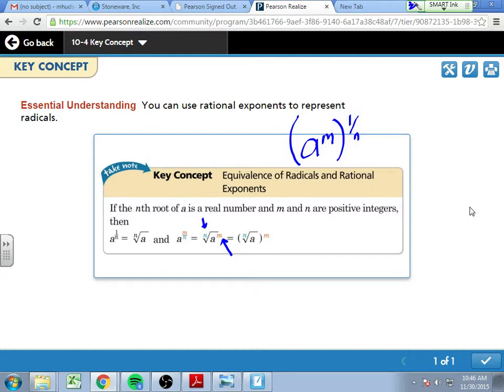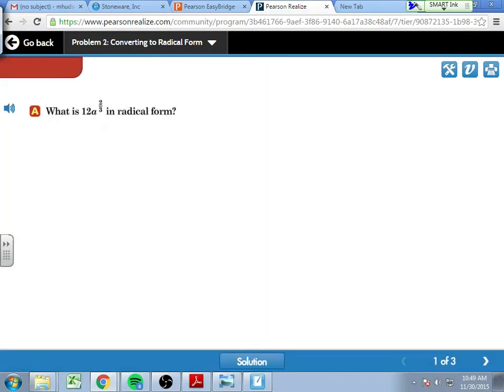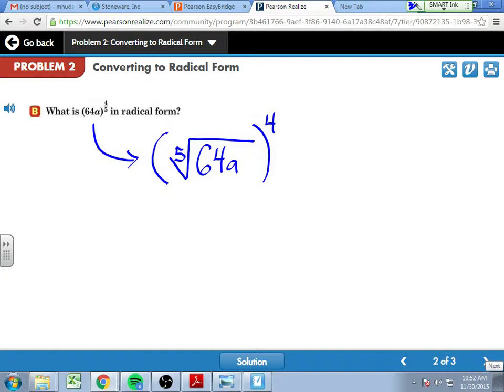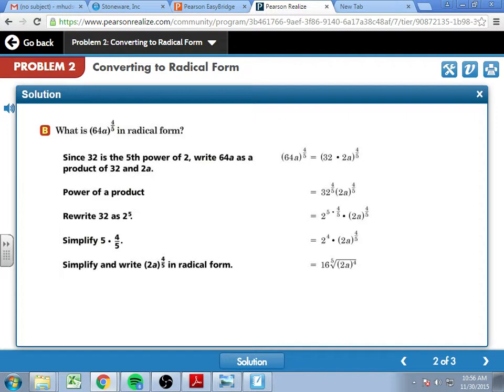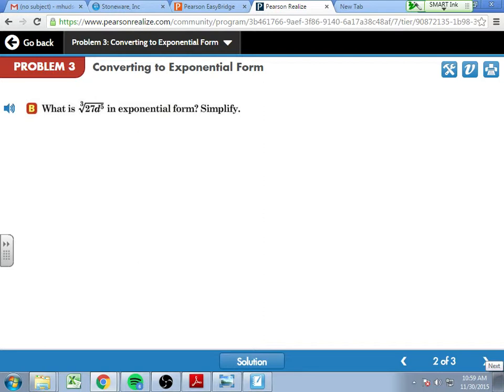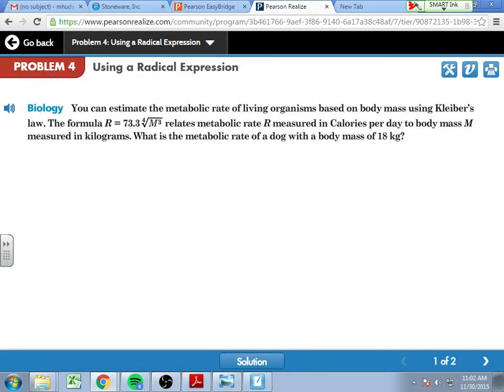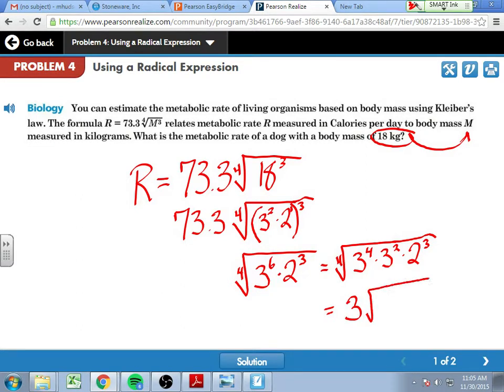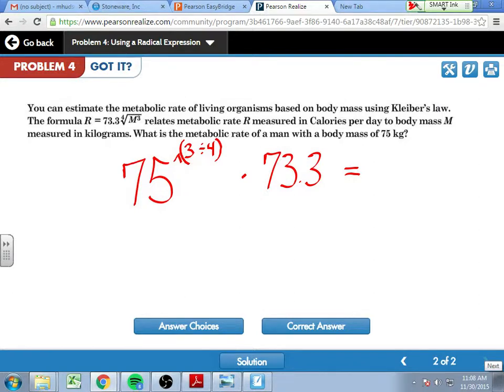M2 - 10.4 - Rational Powers and Radicals